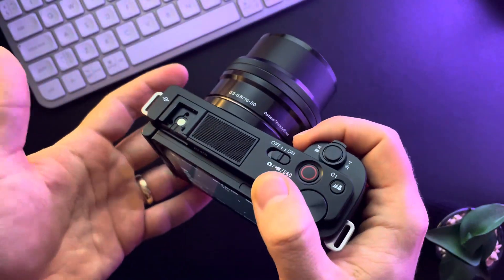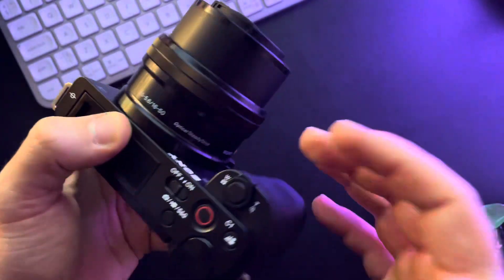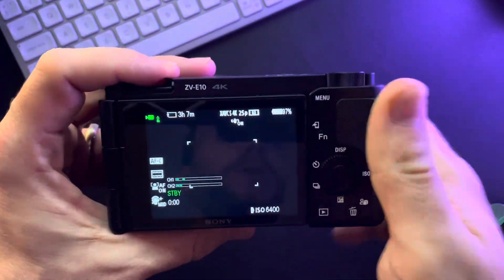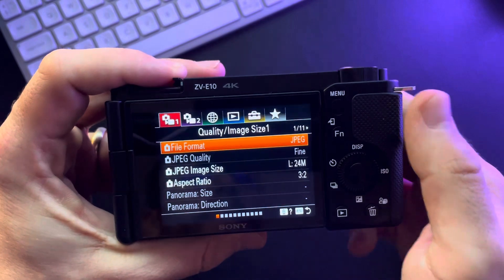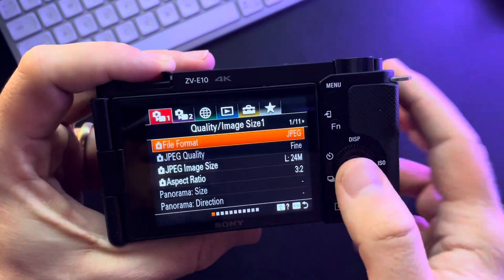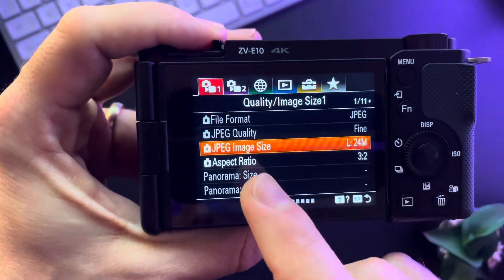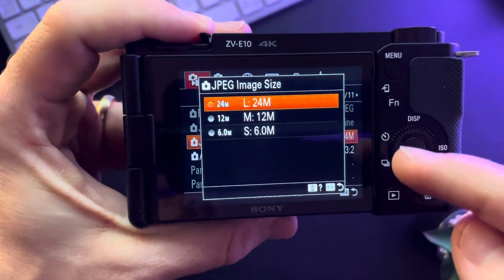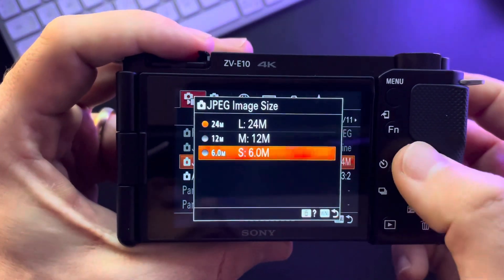How to set the image quality on Sony ZV-E10?